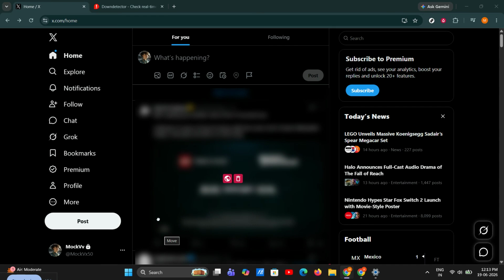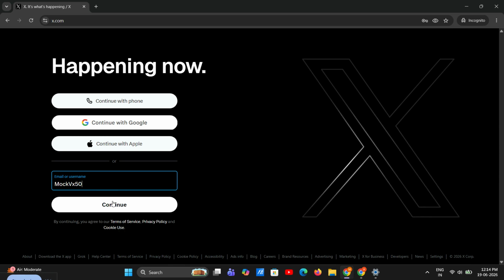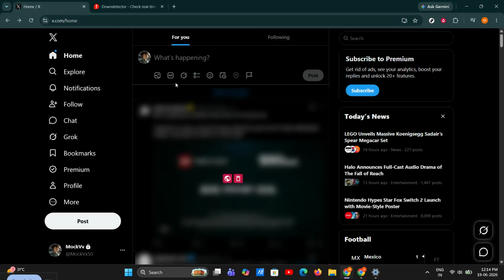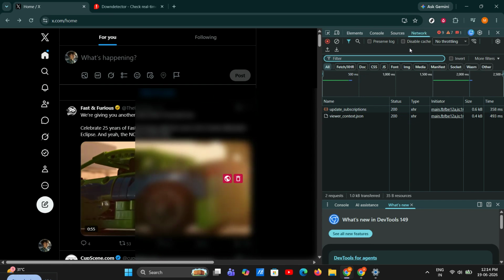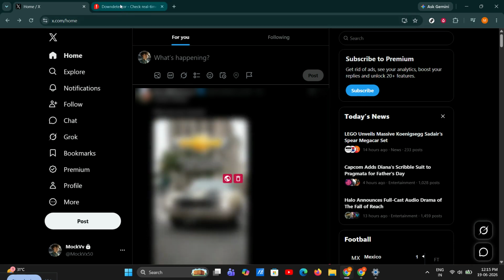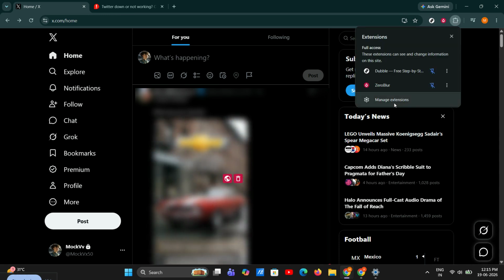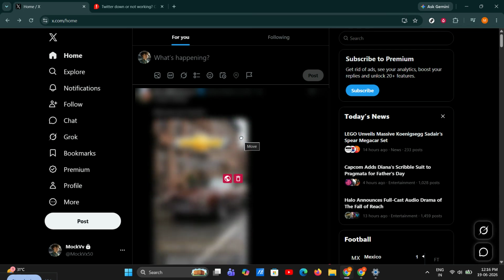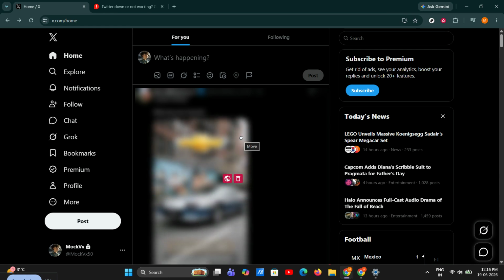How To Fix X.Com/Twitter Error 301 (Easy Guide)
Learn how to fix X.com or Twitter error 301 on PC with simple step-by-step troubleshooting. This guide covers incognito testing, clearing cache and cookies, hard reloads, extensions, and outage checks.

🕚Timestamps:
0:00 Intro
0:19 Test X In Incognito Mode
0:52 Clear Browser Cache And Cookies
1:26 Use Developer Tools Hard Reload
1:56 Check For X Server Issues
2:18 Disable Extensions And VPNs

✍️What You'll Learn In This Video:
• How To Fix X.Com/Twitter Error 301 On PC
• How To Test X In An Incognito Window
• How To Clear Cache And Cookies For X
• How To Use Developer Tools To Force A Hard Reload
• How To Check If X Is Down Or Having Server Issues
• How To Disable Browser Extensions That Cause Redirect Errors
• How To Troubleshoot Twitter Login And Redirect Problems
• How To Stop Cached Redirects From Breaking X

💡Pro Tips:
• Try x.com and twitter.com in a private window first to identify cache issues quickly.
• Clear all cookies and cached files if the error only happens in your normal browser profile.
• If you use a VPN or privacy extension, disable it temporarily before testing X again.
• A full browser restart can help after clearing cache or changing extension settings.
• Check Downdetector if multiple fixes fail, because the issue may be on X’s side.

🌐 Access X Here:
  x.com